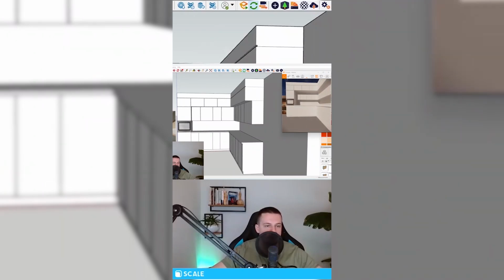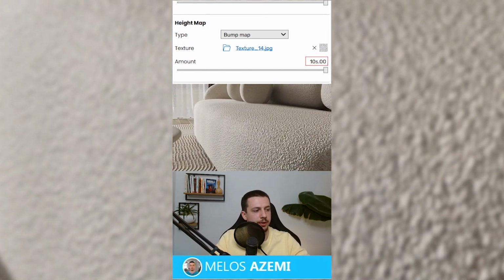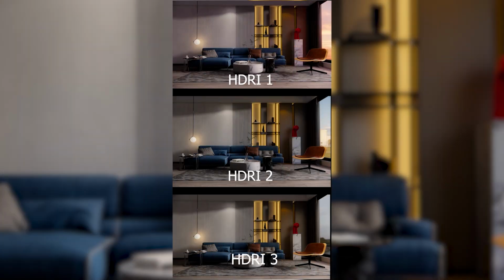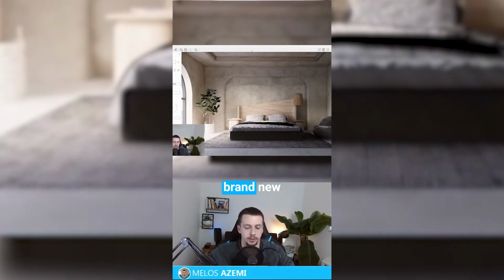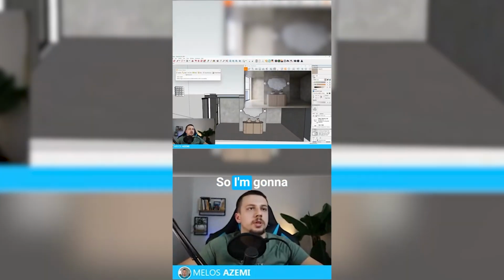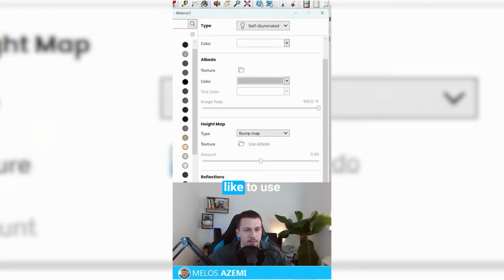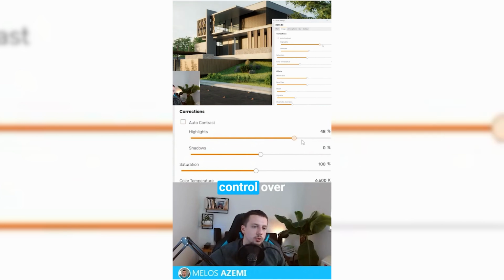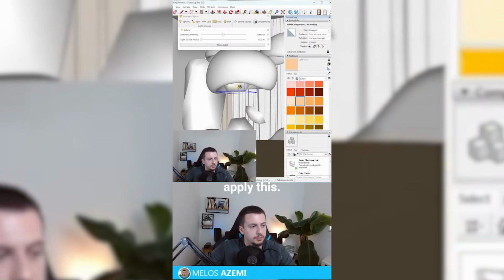Top 29 Enscape Shorts Lessons from 2023